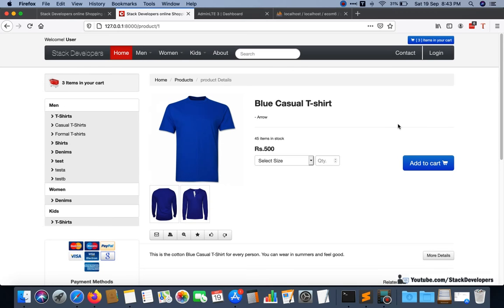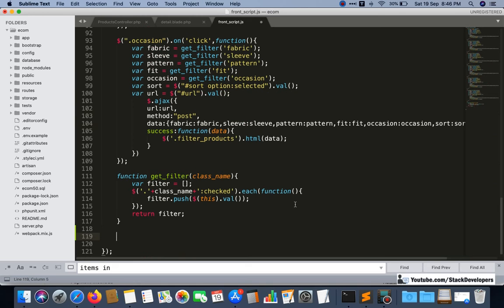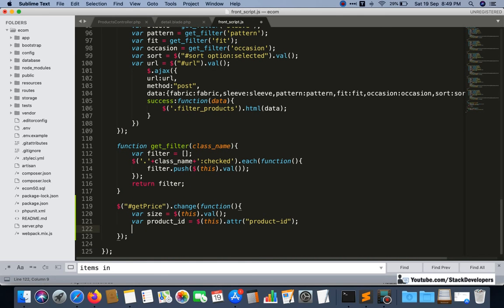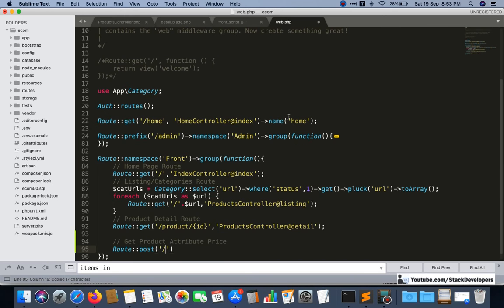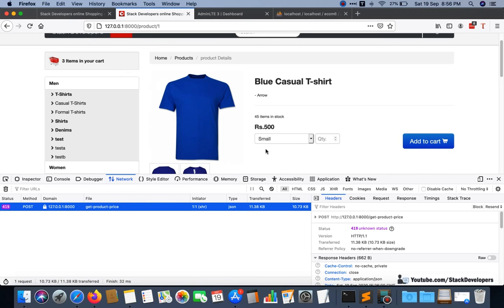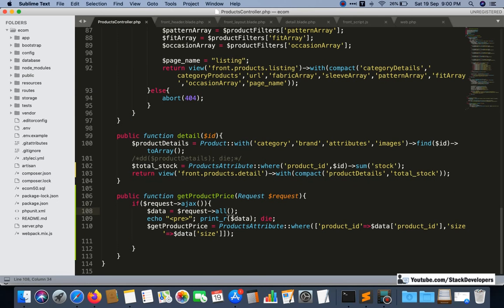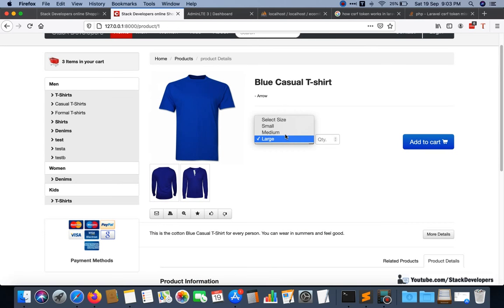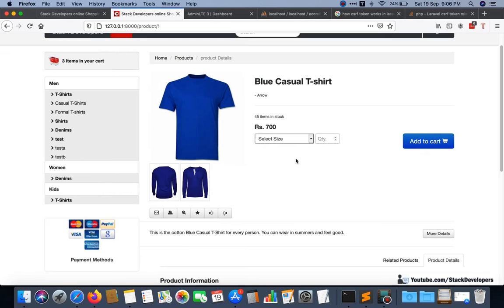#81 Make E-com Website in Laravel 8 | Make Detail Page (IV) | Show Product's Sizes Prices via Ajax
In Part-81 of Advance E-com Series in Laravel 7/8, we will continue working on the product detail page. In this video, we will dynamically show the prices of product sizes with Ajax.

1) Update detail.blade.php file :-
Update size select box with getPrice id and pass product-id at detail blade file and give class getAttrPrice to h4 where we are showing product price.

2) Update front_script.js
Add getPrice jquery function in which we will get size and product_id and return to get-product-price url with Ajax.

3) Create Route :-
Now create POST route to get attribute price of the product according to size and return to detail page.
// Get Product Attribute Price
Route::post('/get-product-price','ProductsController@getProductPrice');

4) Create getProductPrice function :-
Now we will create getProductPrice function in ProductsController in which we will get product_id and size from ajax and find out the attribute price and return to ajax function where we return price to getAttrPrice class.

5) Update front_script.js
Update ajax response of jQuery getPrice function at front_script.js to return attribute price of product in class getAttrPrice

6) Add CSRF token
Now add Laravel CSRF token at front_script.js and add in header as meta in front_layout.blade.php

Now check in video; Price of the product is updating on selection of the Size with Ajax.

In next video, we will work on related products to show in product detail page.